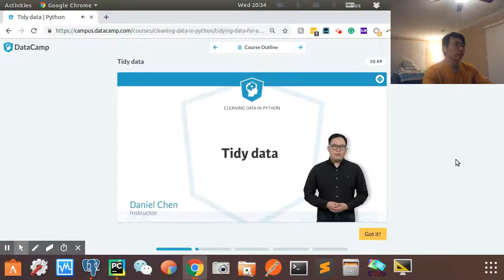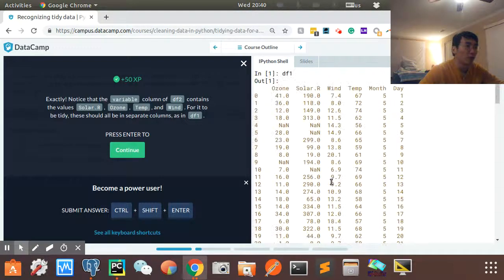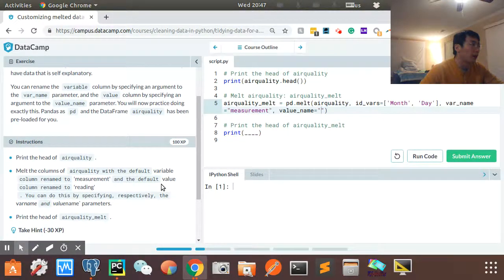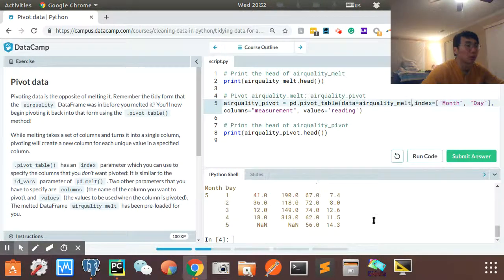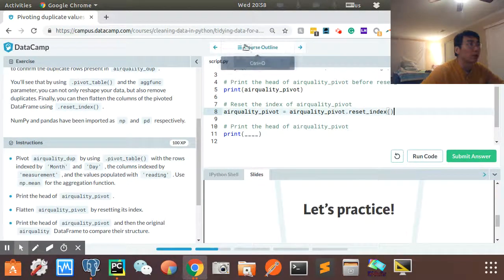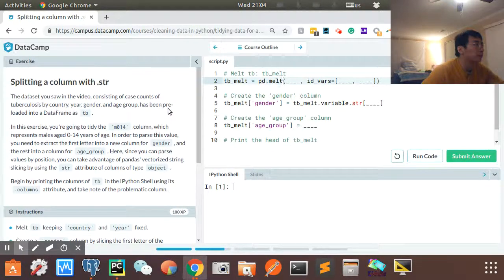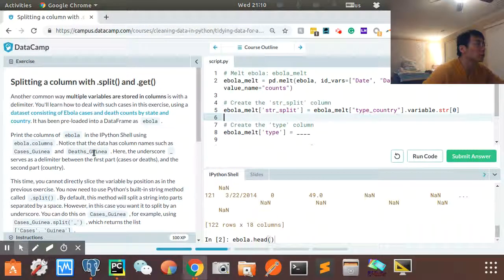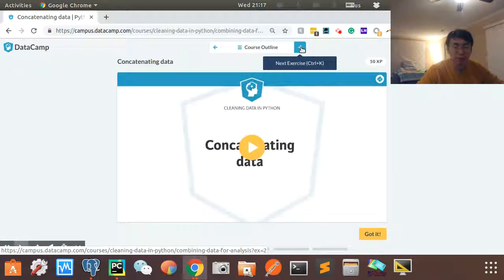How to learn Data Science in Python in DataCamp Ep. 16